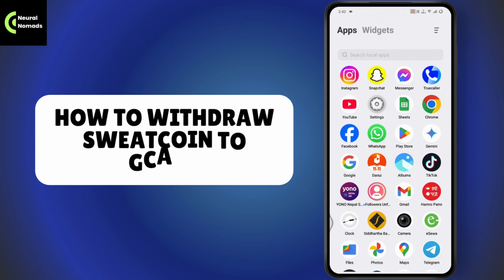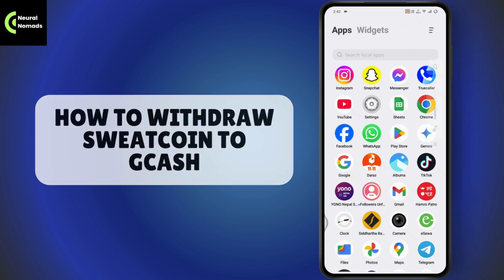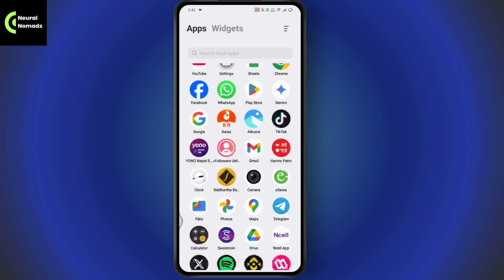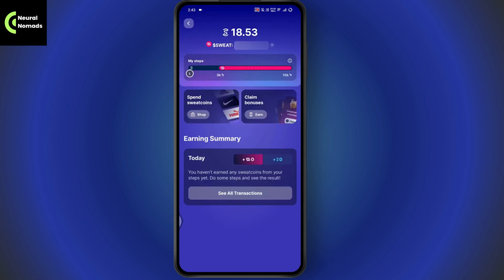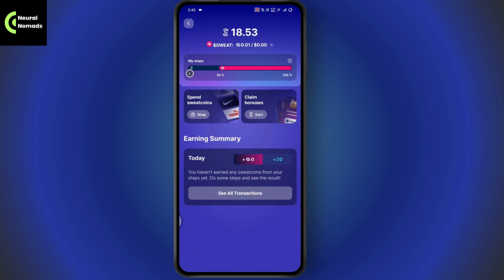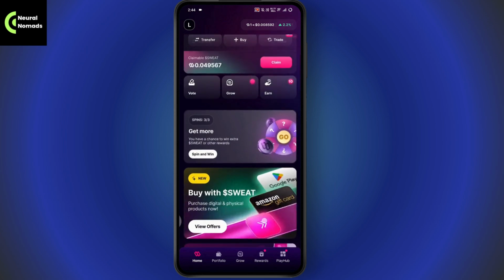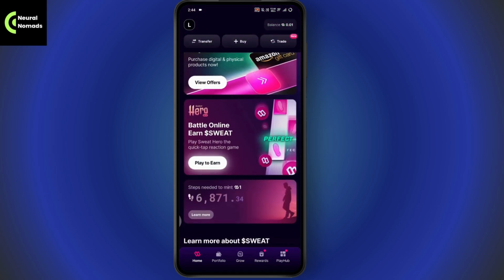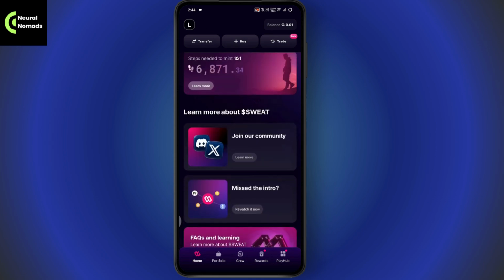How To Withdraw Sweatcoin To Gcash 2024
Welcome to our guide on how to withdraw Sweatcoin to GCash! In this video, we’ll show you the steps to transfer your earned Sweatcoins into GCash, allowing you to easily access your rewards. Whether you're new to Sweatcoin or just looking to withdraw your earnings, this tutorial will guide you through the process.

0:00 - Introduction
0:12 - Linking Your Sweatcoin Account to GCash
0:24 - Checking Your Sweatcoin Balance
0:36 - Withdrawing Sweatcoin to GCash
0:48 - Conclusion